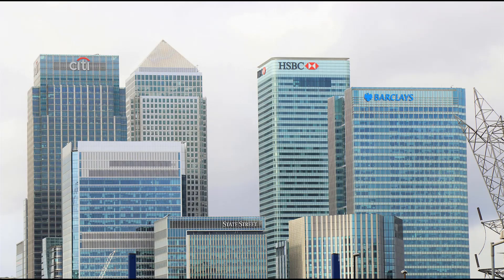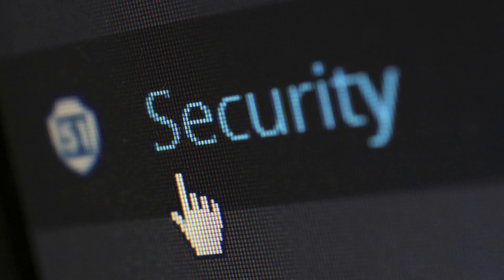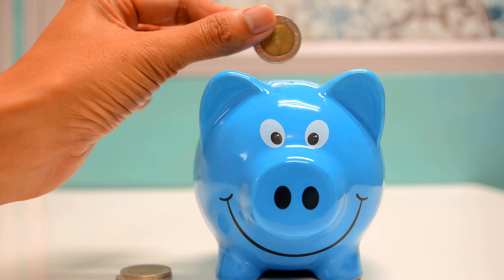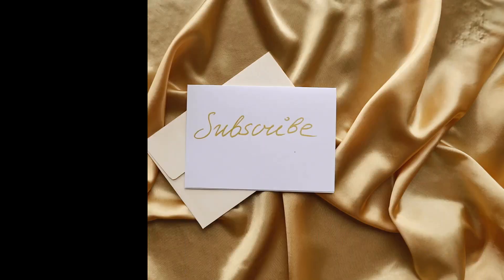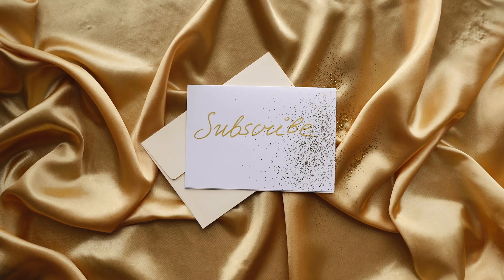Is Venmo FDIC Insured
In this video, we will explore more about Venmo to tell you if your Venmo money is FDIC Insured or not.

Watched? Yes
Liked? Sure

TAGS
venmo,
is cash app fdic insured,
fdic insured,
is cash app balance fdic insured,
is cash app money fdic insured?,
is your cash app balance fdic insured,
cash app fdic insured,venmo app,
what is fdic insurance on cash app,
fdic,
how to use venmo,
is cash app balance card fdic insurance,
venmo tutorial,
what is the fdic,
venmo vs cash app,
venmo credit card review,
how to use venmo app,
fdic insurance,
what banks are not fdic insured,
what is fdic insurance,
venmo security,
security,
venmo security check,
venmo privacy,
venmo privacy settings,
venmo scams,
is venmo safe,
how to make venmo payments private